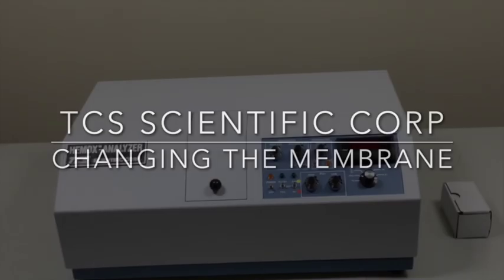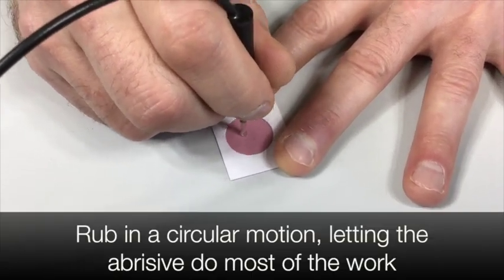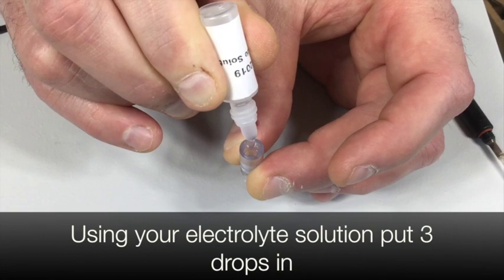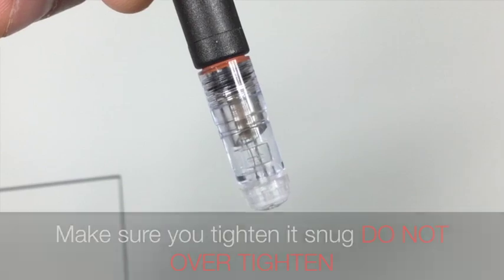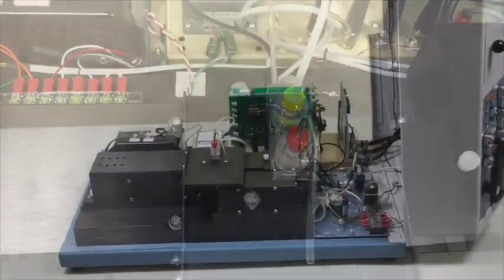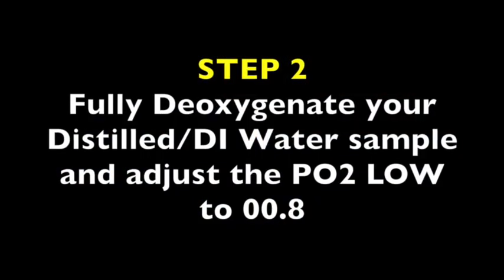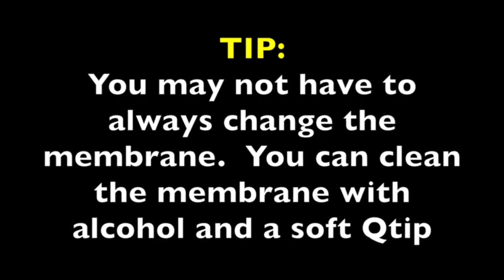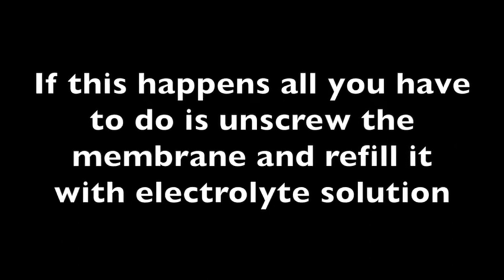TCS Scientific: Cleaning the oxygen probe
This video is about cleaning the oxygen probe